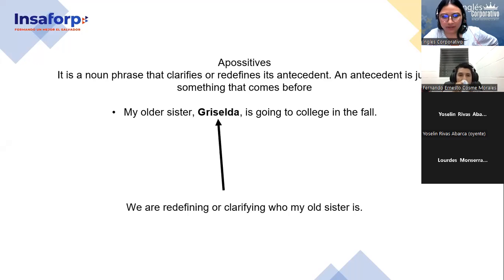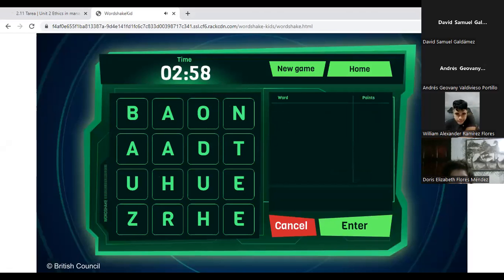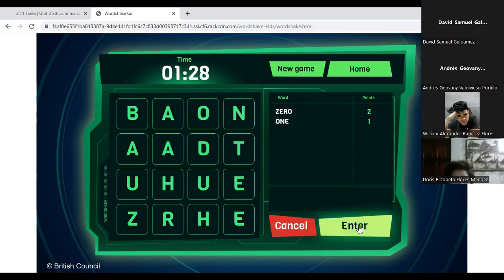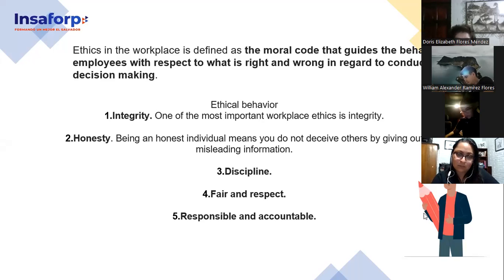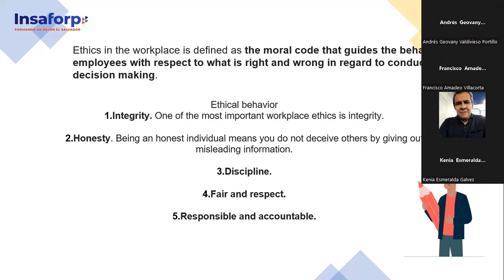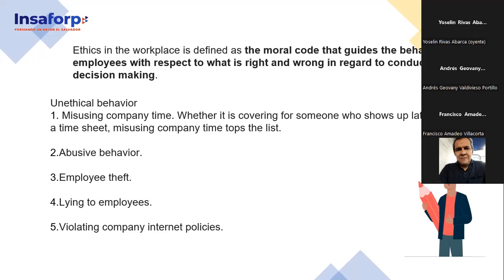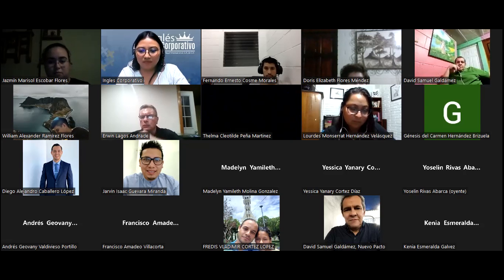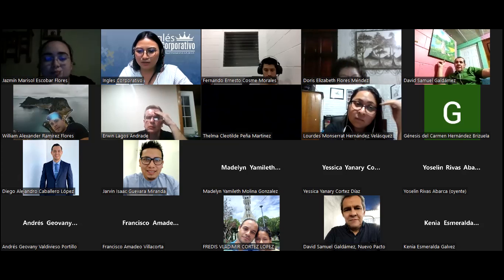Inglés Corporativo-15-7-2022 Videoconferencia #9 Discuss ethics in management